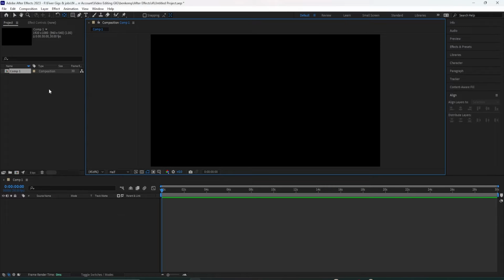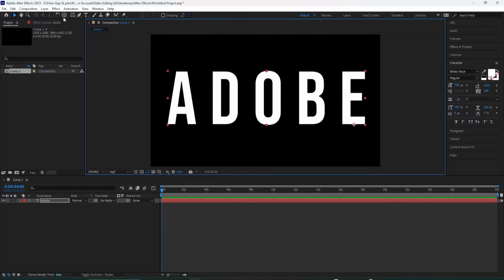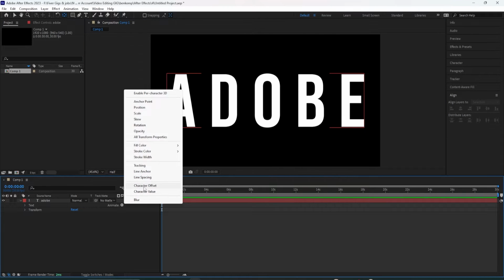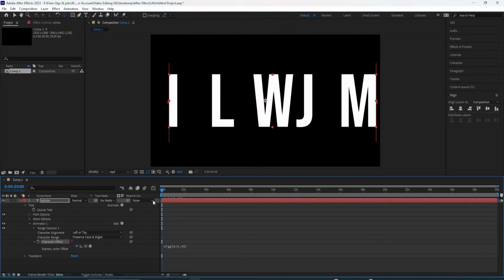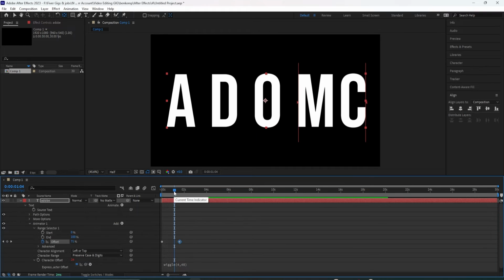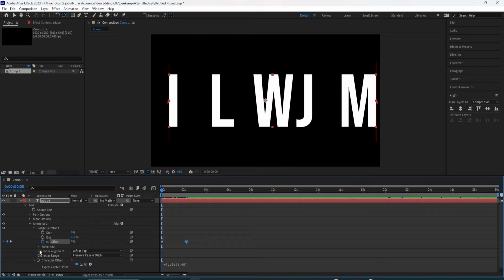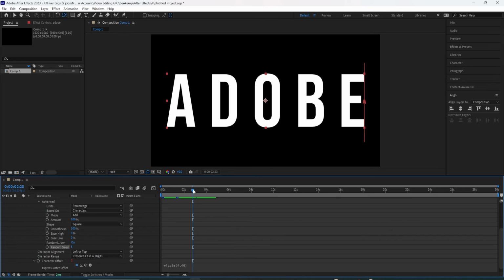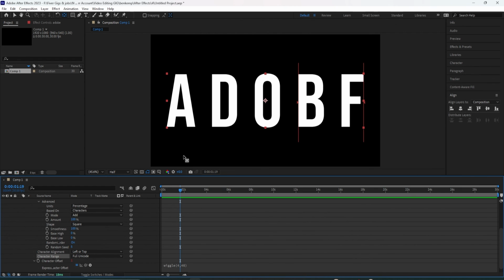The Hidden Power of Random Letter Reveals in After Effects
Random Letter Reveal Effect  After Effects Tutorial 2023

n this exciting After Effects tutorial for 2023, we dive into the captivating world of the Random Letter Reveal Effect. Learn how to add a touch of mystery and creativity to your videos by seamlessly revealing text in a dynamic and unpredictable manner. Whether you're a seasoned motion graphics artist or just starting out, this step-by-step guide will walk you through the entire process. From setting up your composition to adding the finishing touches, you'll master this eye-catching effect. Elevate your video editing skills and leave your audience spellbound with the Random Letter Reveal Effect.